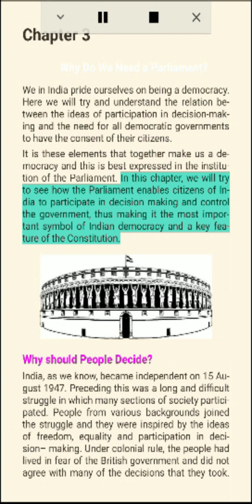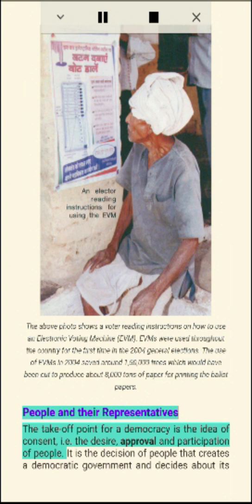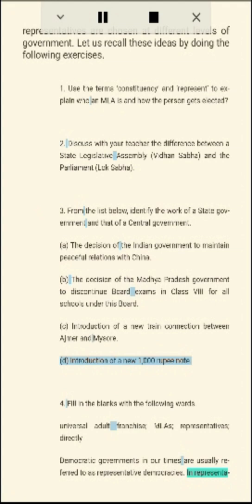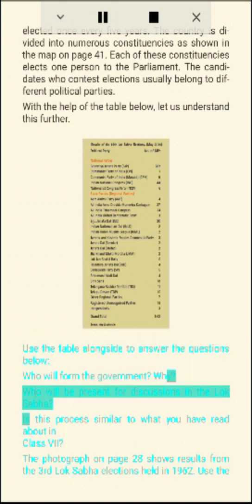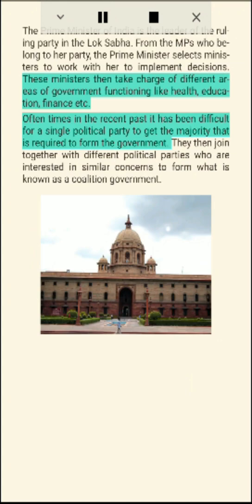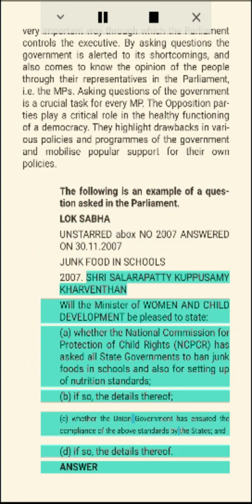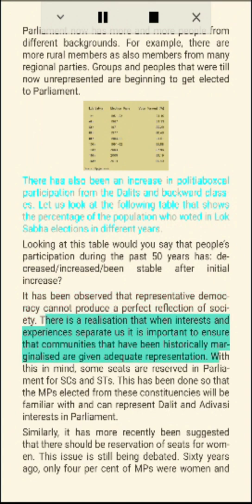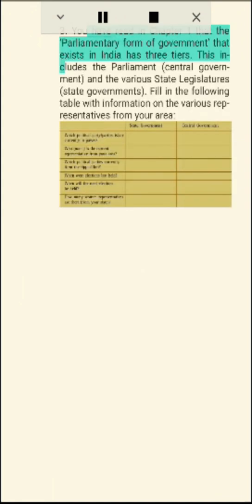Chapter 3 Why do we need a Parliament Class 8 Social Science NCERT